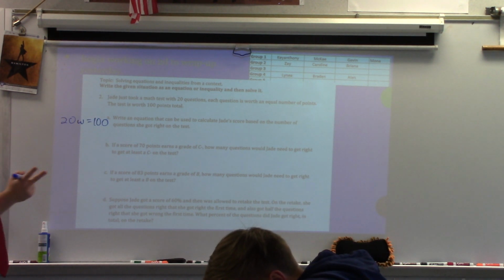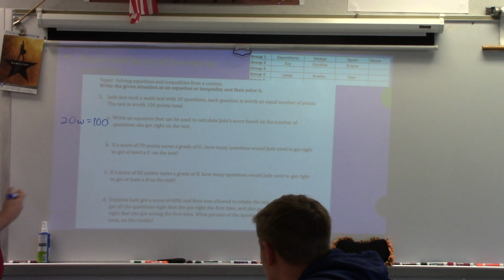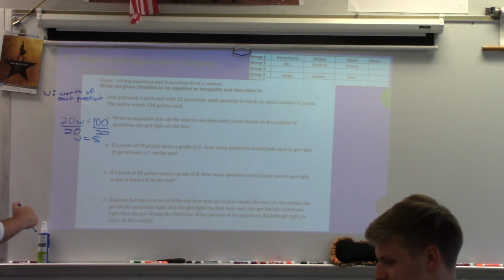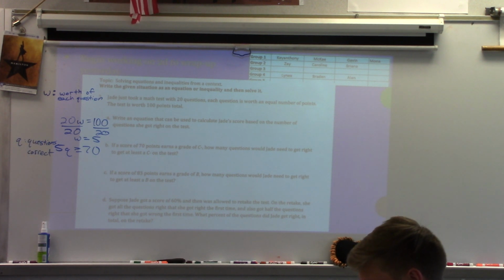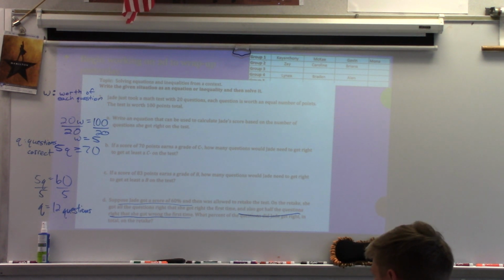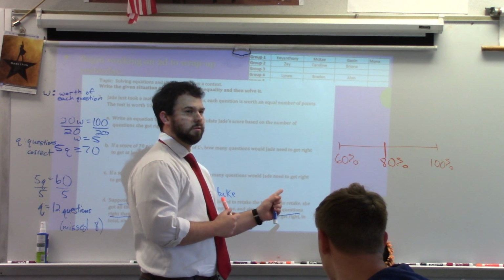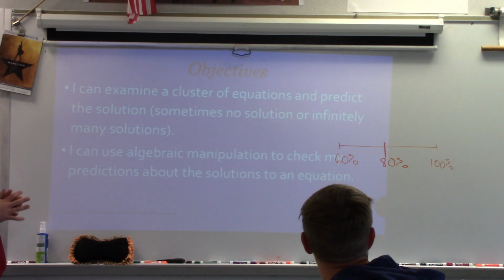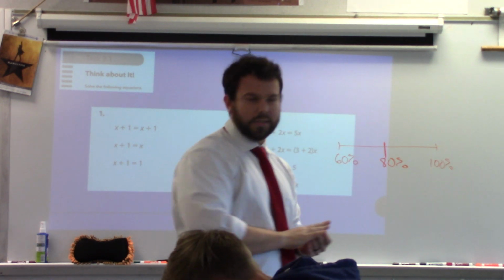Algebraic Connections April 29th Homework Discussion and 2.1 Think About It Launch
The homework centered around the Ready questions from 4.6 and writing and solving equations and inequalities.

We have been solving equations for a while. The point of this task and wrap-up was to determine when equations could have no solution, infinitely many solutions, or just one solution.